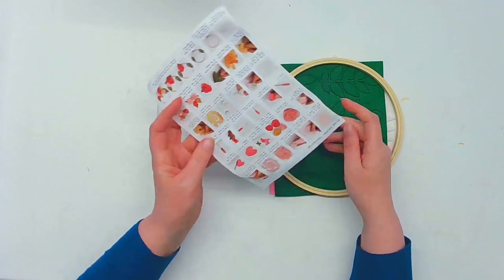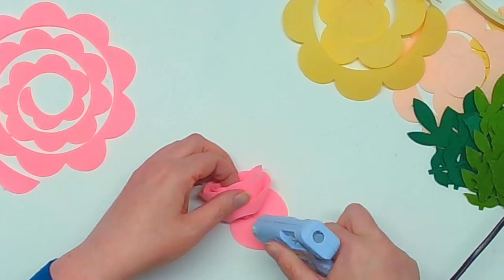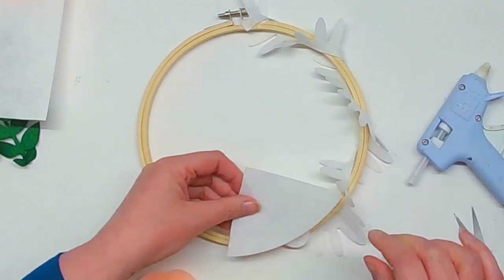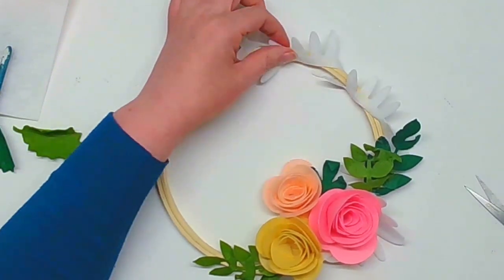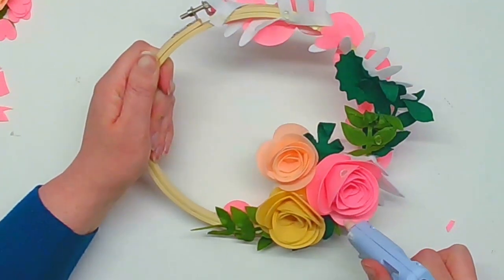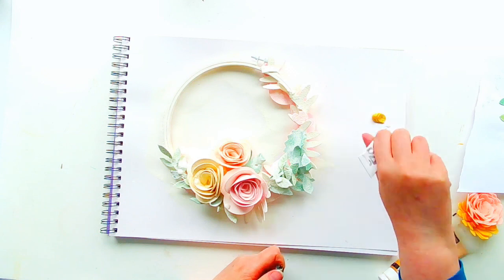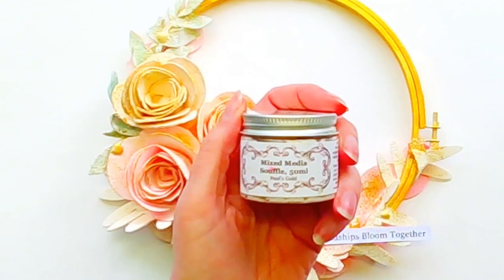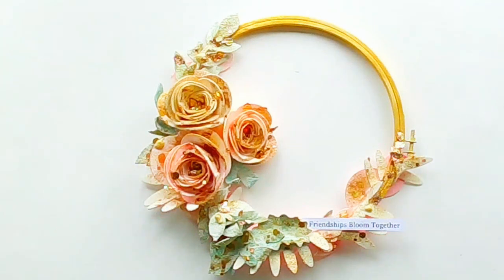Dawn & Julia Create - Mixed Media on a Budget!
Fortnightly challenge between myself and Dawn Ditchburn.

The brief was to create a mixed media project using the kit from the works

FB JMC Crazy Craft Hive